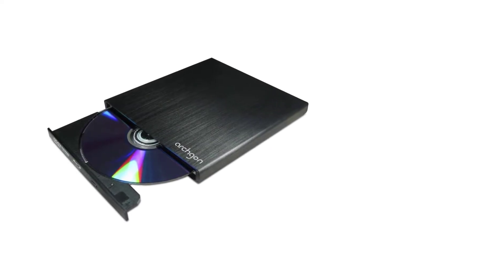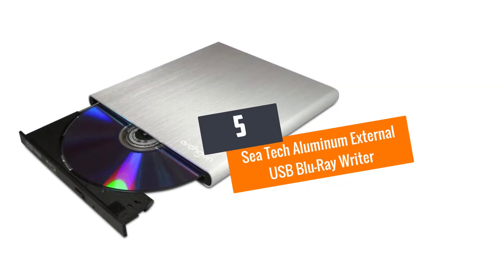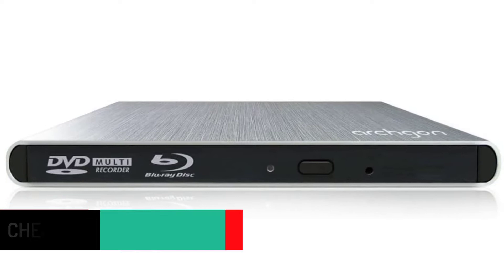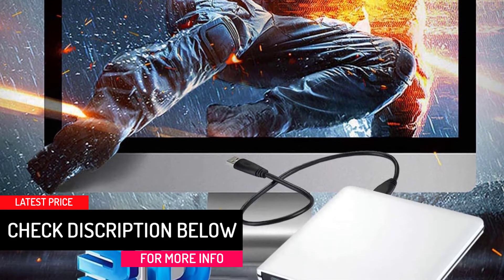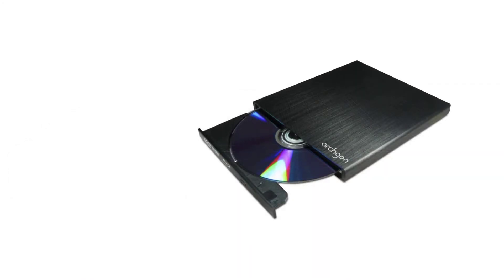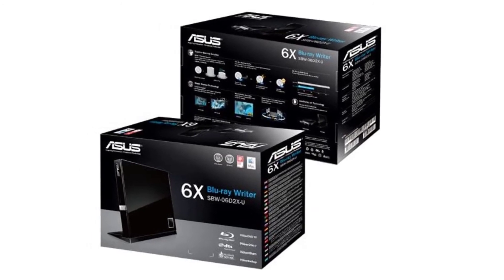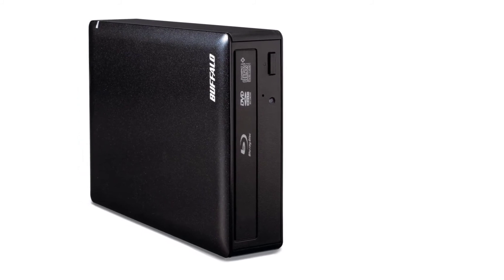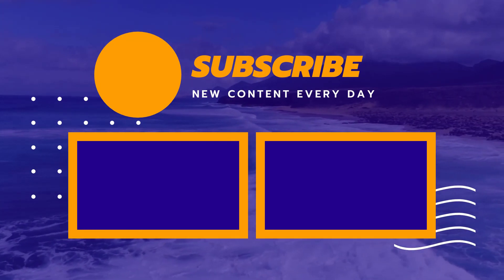Top 5 Best External Blu Ray Drives in 2021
☛ All The Links to Best External Blu Ray Drives listed in this Video:-

▶️5.Sea Tech Aluminum External USB Blu-Ray Writer (best for durability).

▶️4.PiAEK External Blu-ray Drive (best for better compatibility).

▶️3.Archgon MD-3102S-U3 External Blu-Ray (best plug n play model).

▶️2.Asus Computer Direct External Blu-Ray Writer.

▶️1.Buffalo MediaStation Blu-Ray Writer (editor’s choice).